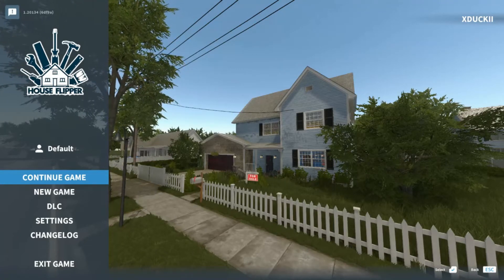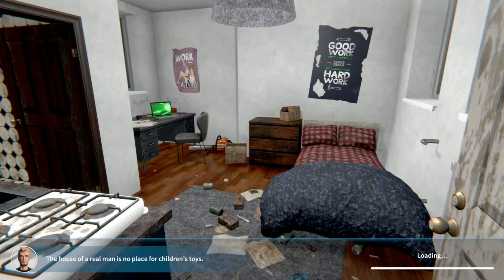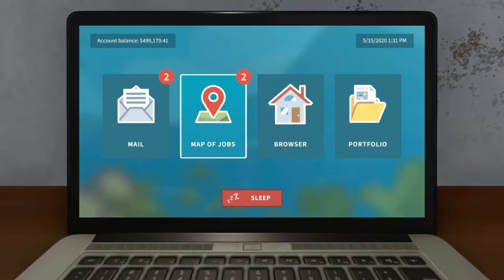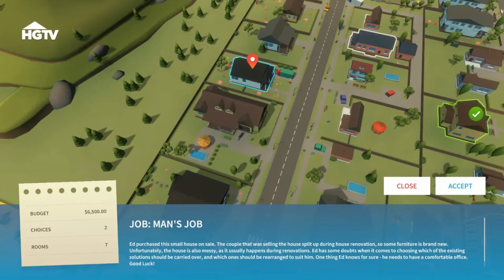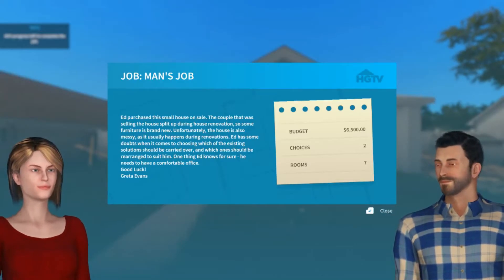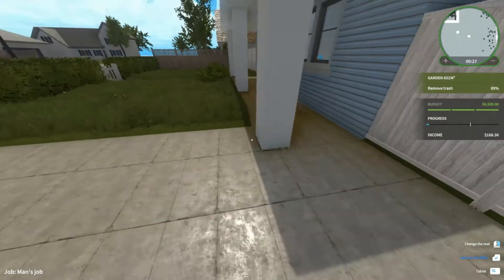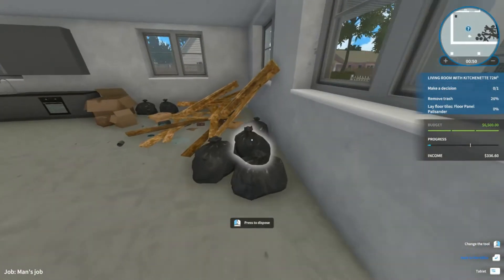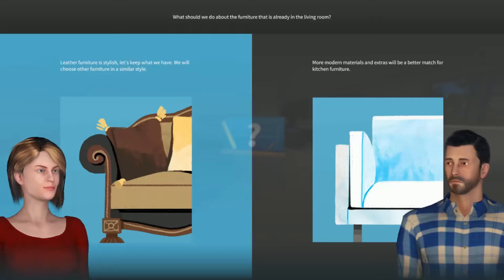HOUSE FLIPPER!! HGTV DLC! Episode 2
Adjusting sound and whatnot.